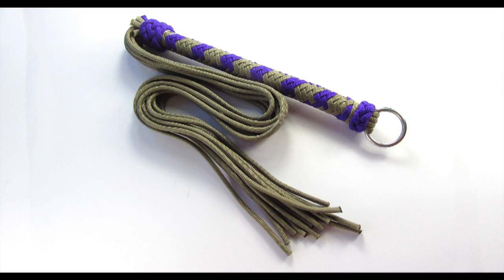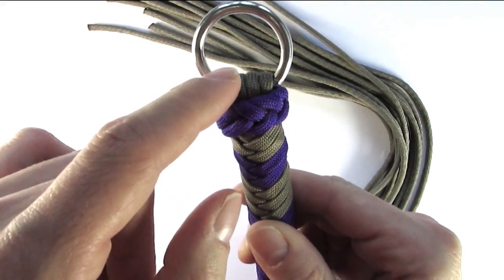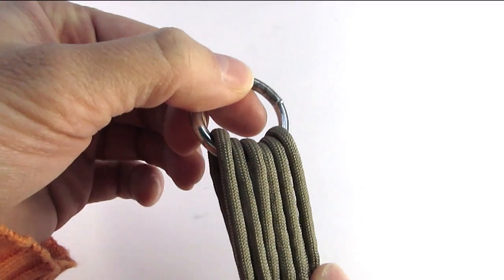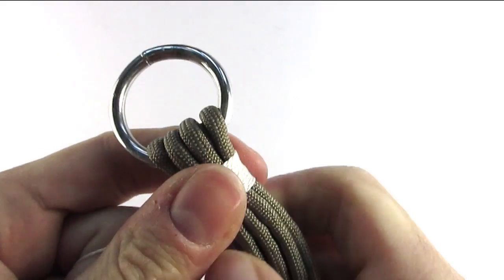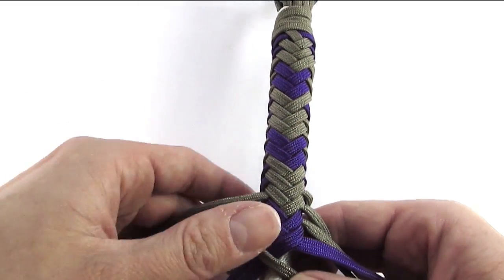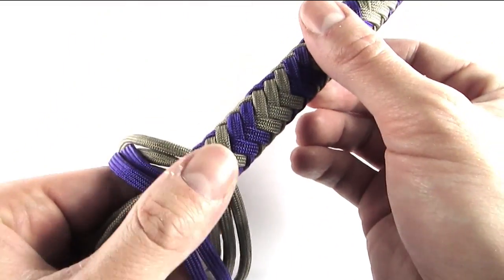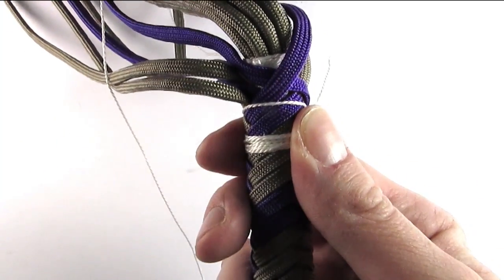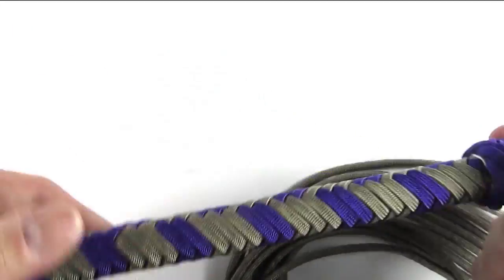How to make a paracord flogger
In this tutorial we take a look at how to make a paracord flogger.

Knots that I also used:
- The constrictor knot, used to attach and finish the smaller cord, used to wrap the handle before plaiting: